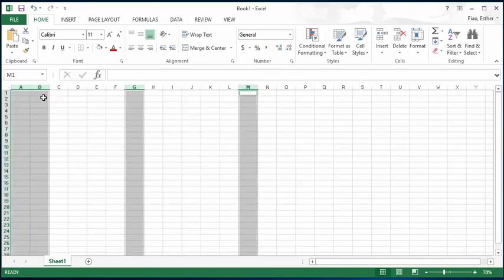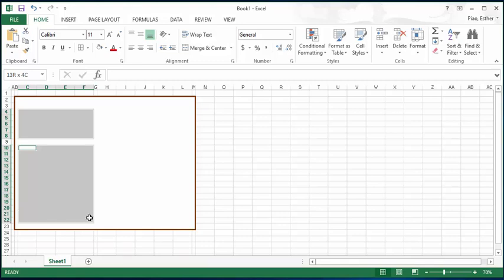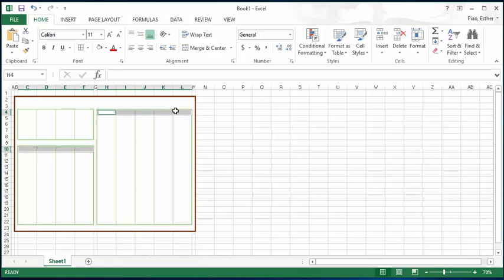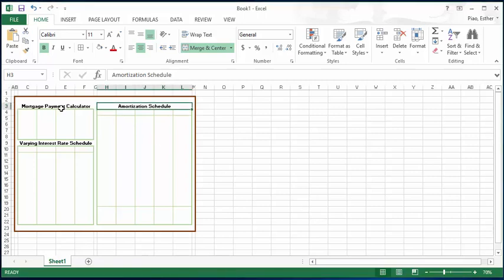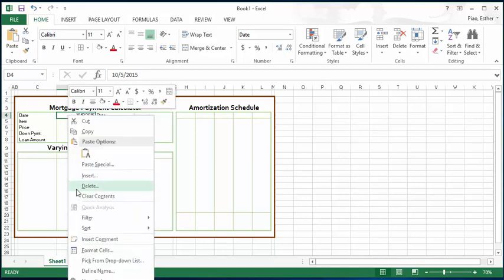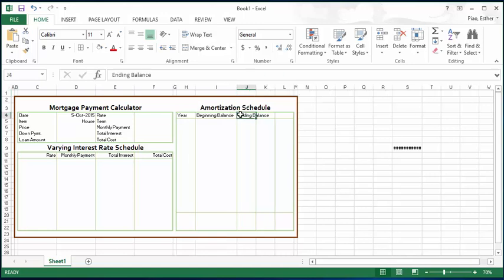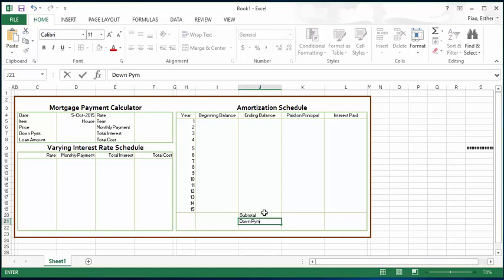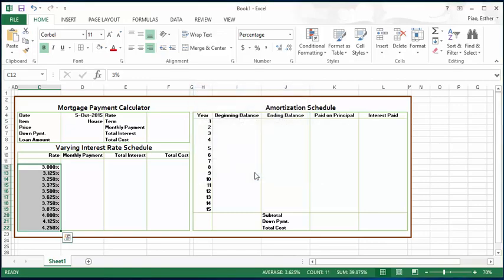Excel Task 1 - Amortization Table, Part 1